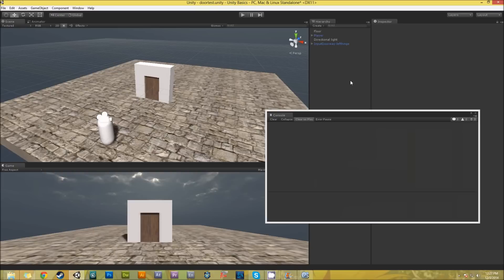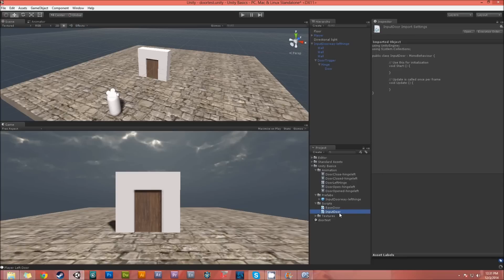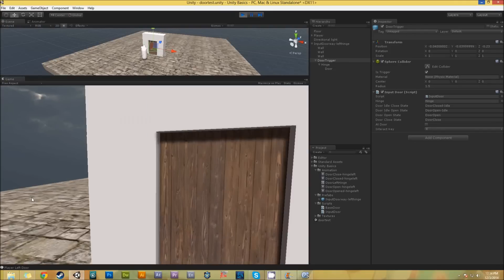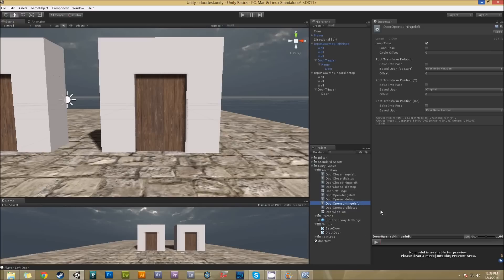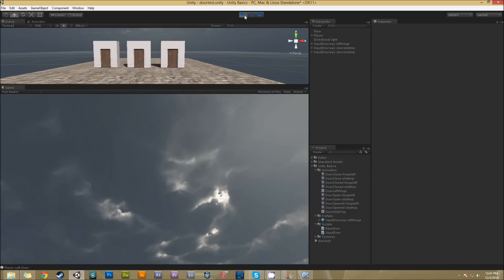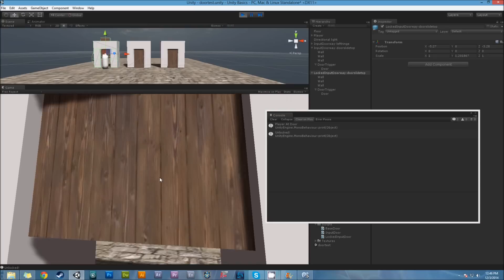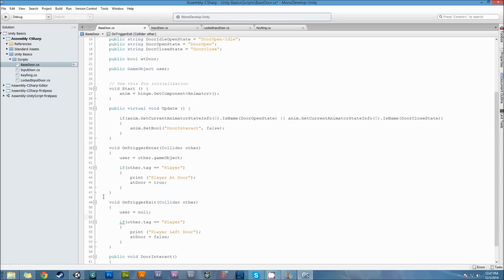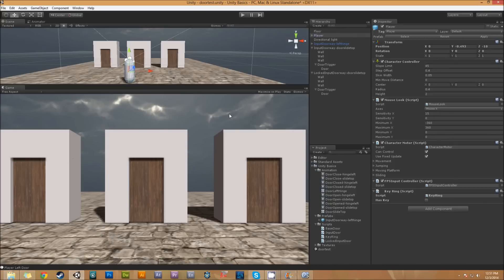Unity Basics - Inheritance, and Derived Classes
Presenter: Derek Marunowski